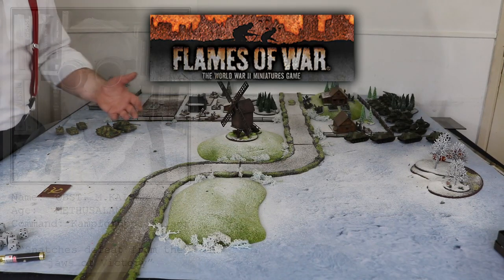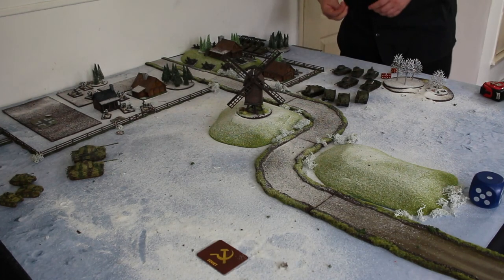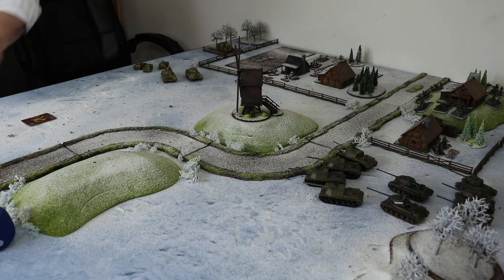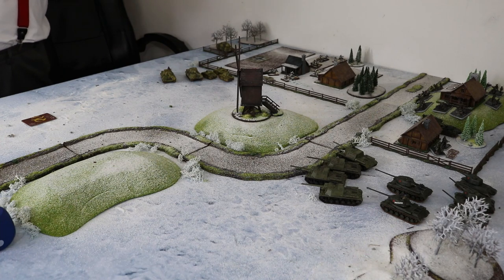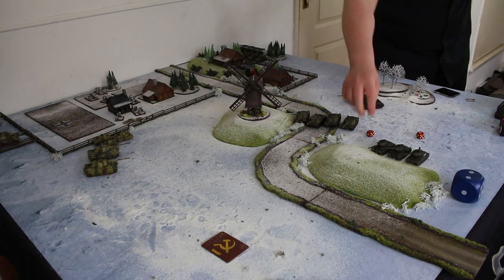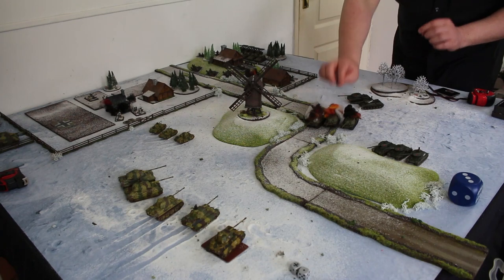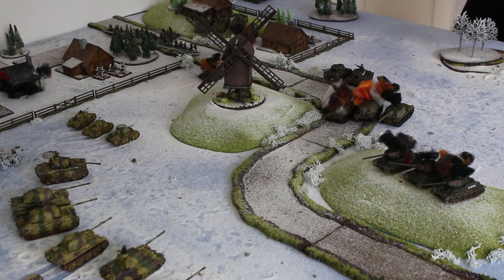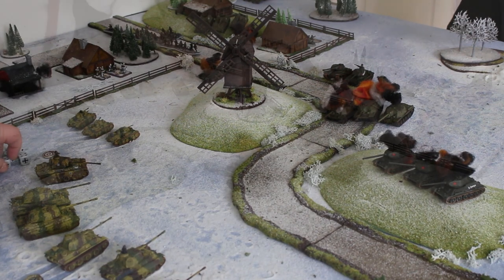Soviet VS German Berlin 1945 (Flames of War) Battle Report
Clash of the Heavies: Berlin 1945
Soviet IS-2s clash with King Tigers in the snows of Eastern Germany on the road to Berlin.

Intro and outro music:
"Protofunk"